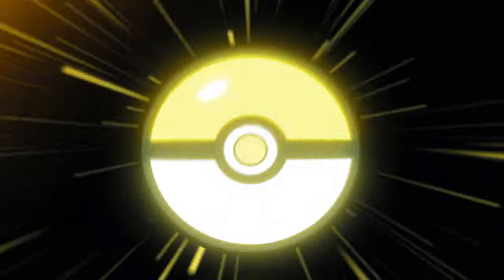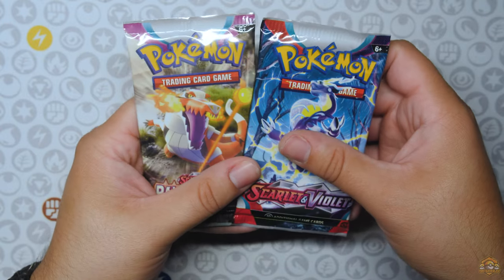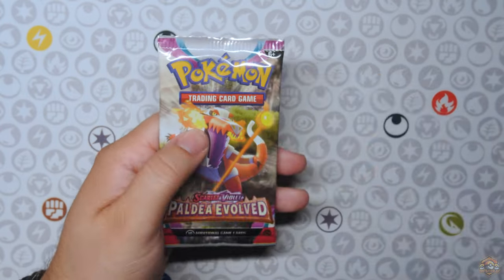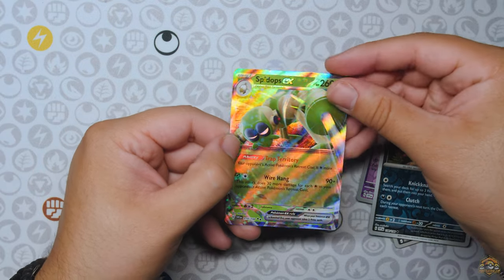I Opened ALL of Pokemon's NEW Back to School Products... Should You Buy Them?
In this video, we open all of Pokemon's NEW Back to School Products...

LIKE this video and leave a COMMENT letting me know if you're picking any of these up...

Thank you for joining me on this Pokemon journey.

If you're looking to buy any VaultX products like deck boxes, sleeves, and binders.